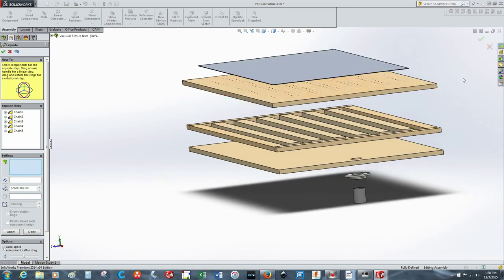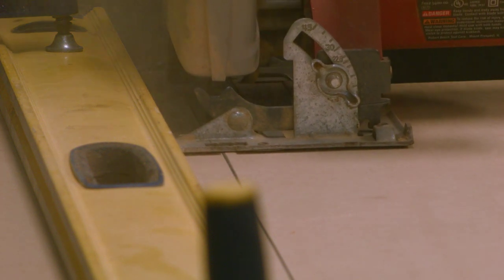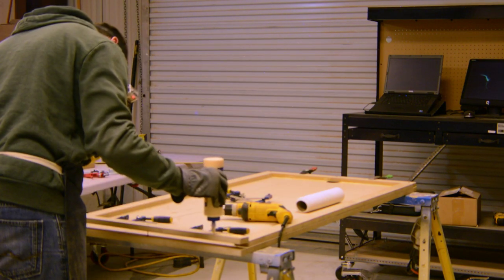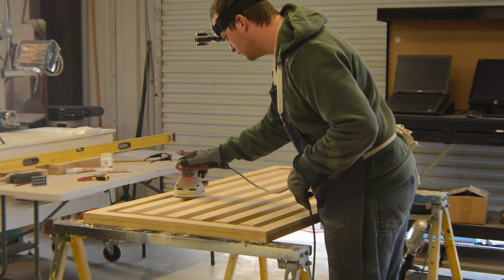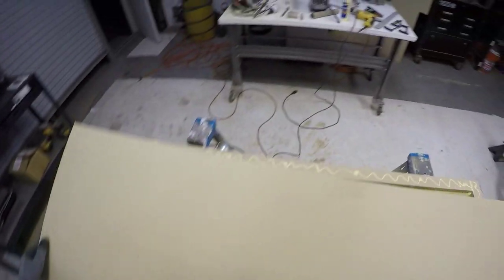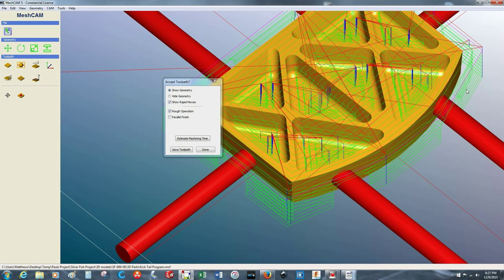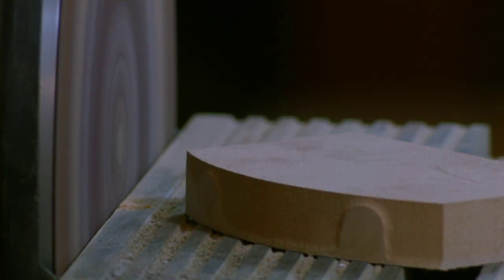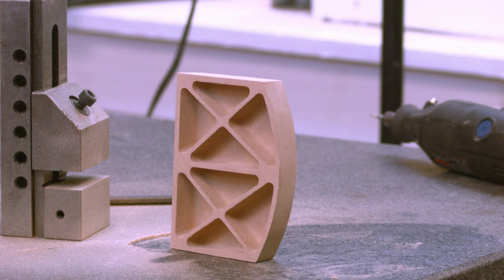How to Build a Longboard, Part1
In this episode I show you how to make a vacuum table for work holding. There is a small amount of cnc programming and operation in the video as well. This video is the first in a series that will document the construction of the community designed deck.

All credit for the music goes to the respective artist. They are kindly letting me use the music for free. Pleas support your artists and buy their music if you like it.

Tycho - Dive
Daydream

Odesza - Summer's Gone
Don't Stop